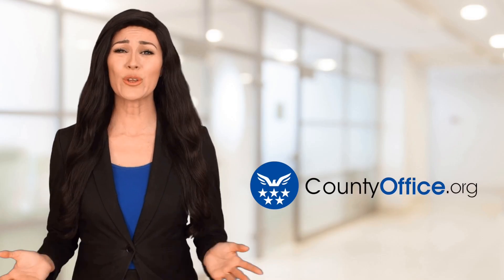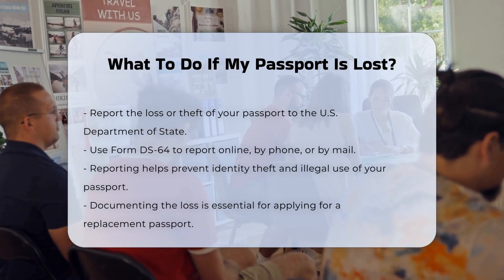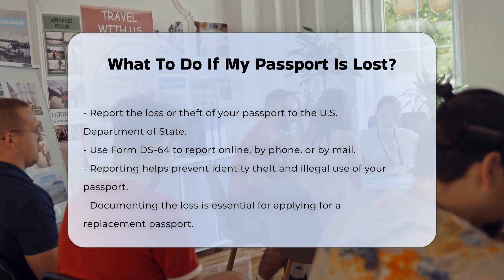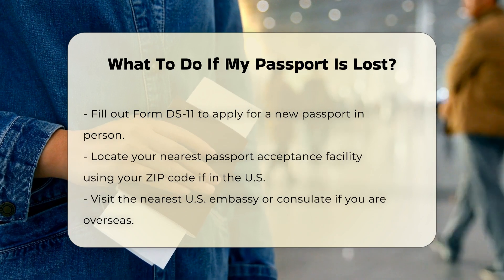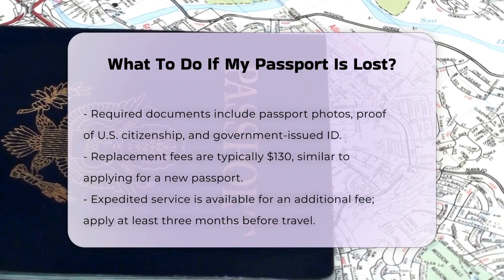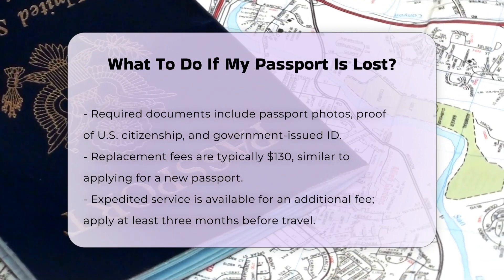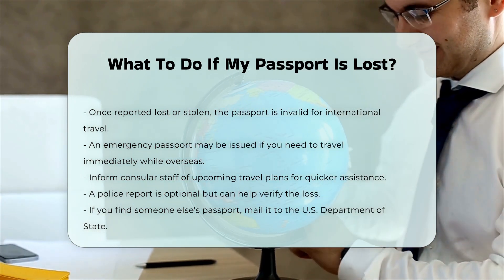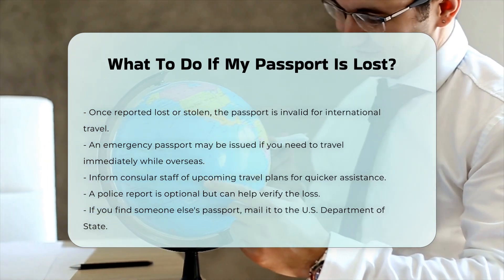What To Do If My Passport Is Lost? - CountyOffice.org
What To Do If My Passport Is Lost? In this essential video, we will guide you through the necessary steps to take if you find yourself in the unfortunate situation of losing your passport. Understanding the process can save you time and stress, especially when you have upcoming travel plans. We will cover how to report your passport lost or stolen, the importance of this step in preventing identity theft, and the actions you need to take to apply for a replacement passport.

We will also discuss the required documents, fees, and the expected processing times you should be aware of. Whether you are in the U.S. or overseas, knowing where to go for assistance and what to bring is crucial. Additionally, we will provide tips on how to expedite the process if you have imminent travel.

If you happen to find someone else's lost passport, we will explain the correct procedure for returning it. This video is packed with valuable information to help you navigate this stressful situation smoothly.